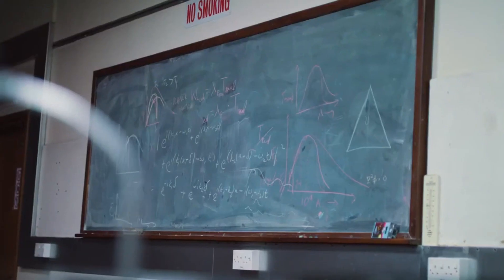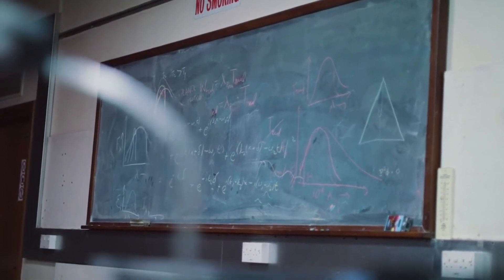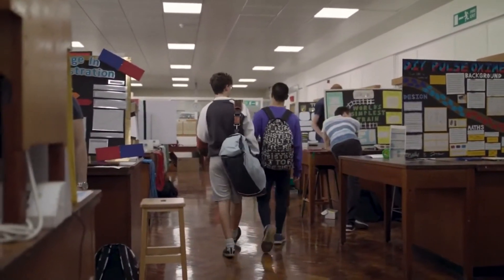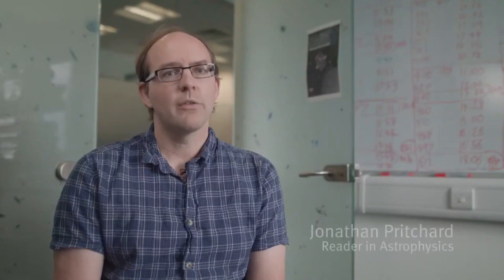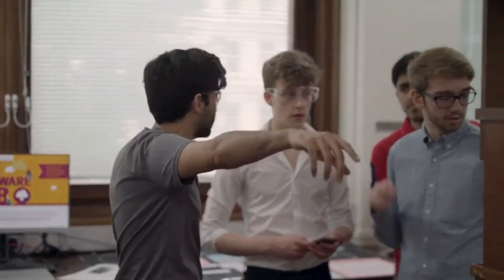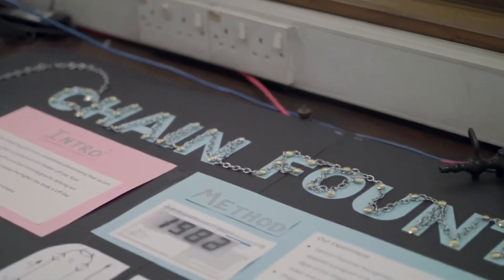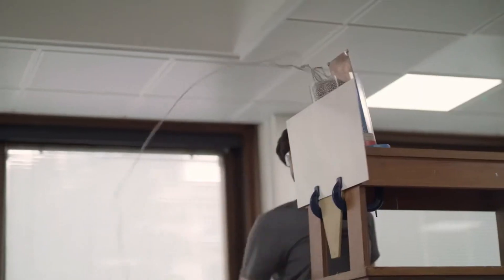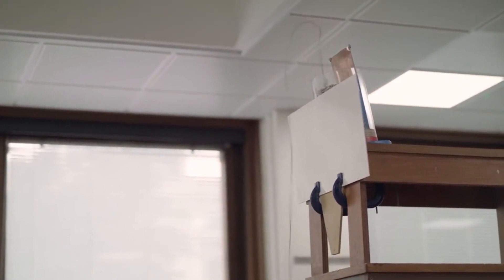Studying Physics at Imperial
Find out more about Imperial’s Department of Physics; a vibrant research community, contributing to ground-breaking discoveries in fields such as string theory, the origins of the universe, particle physics, thermonuclear fusion, laser science, and materials physics, among many others.